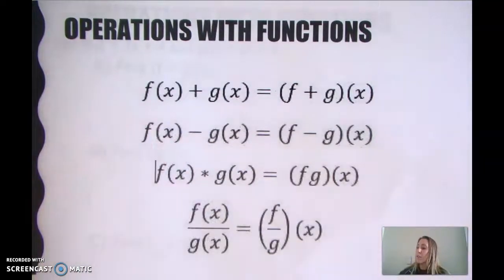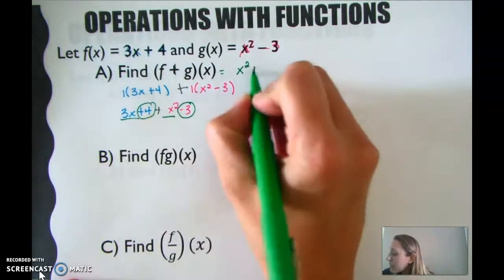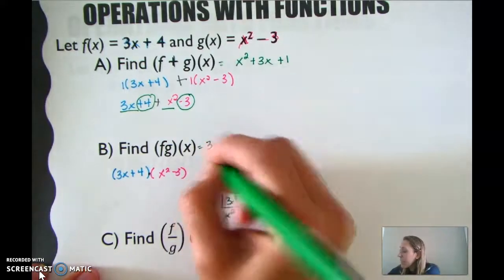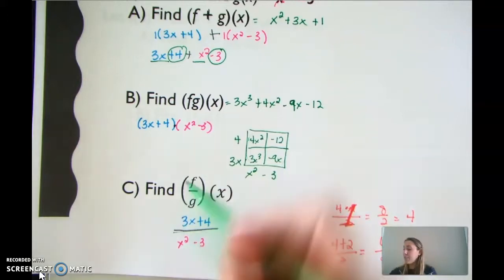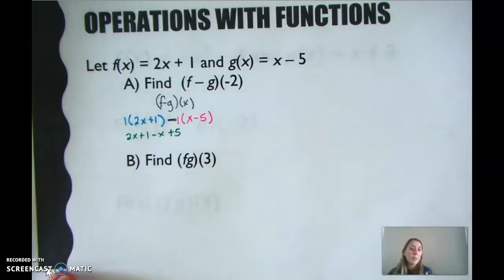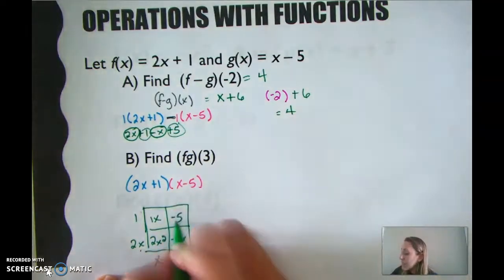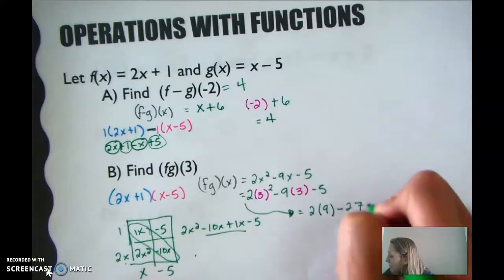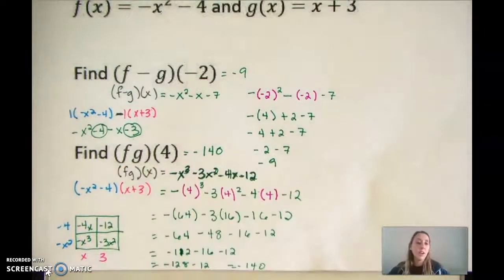Operations With Functions